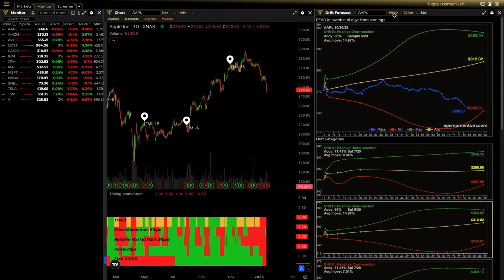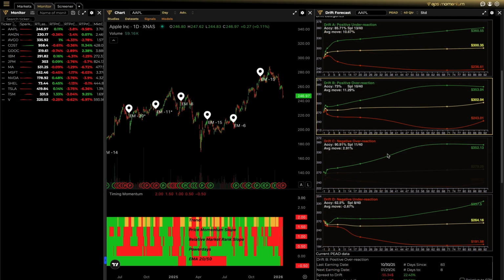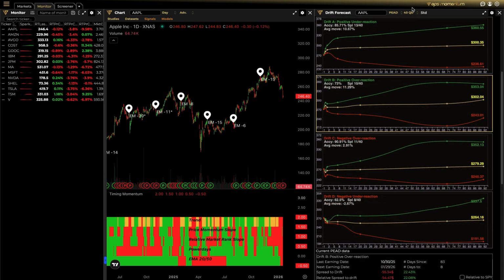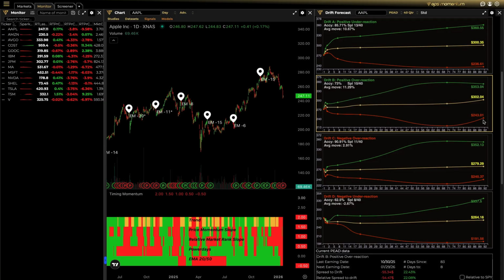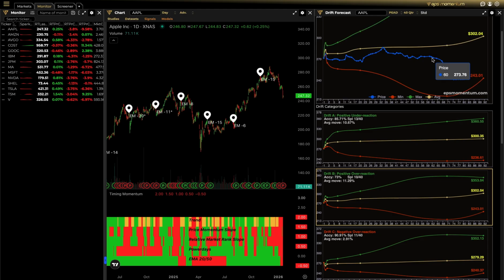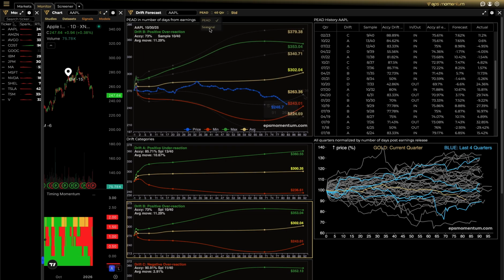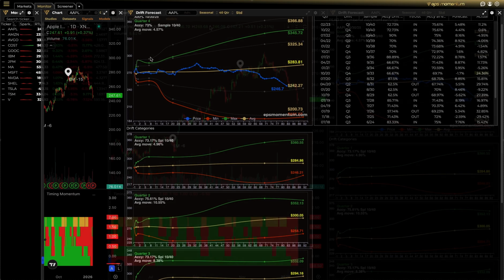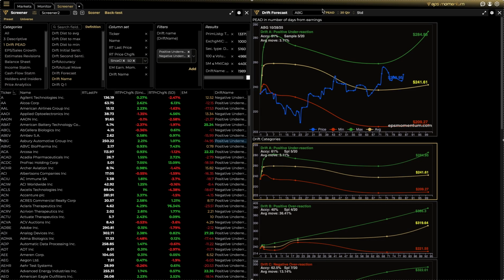Post-Earnings Announcement Drift - 90 day price forecast.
What usually happens to a stock after earnings?

In most cases, the move doesn’t end on earnings day. Prices often continue trending for weeks or even months afterward. This behavior is known as post-earnings announcement drift.

In this video, we explain how drift works using historical earnings data going back 20 to 40 quarters. The system analyzes the first 24 hours after each earnings release and classifies the reaction into four drift types based on whether the move was positive or negative, and whether investors overreacted or underreacted.

You’ll see how drift cones are built using historical averages, maximum and minimum moves, and how accuracy levels help measure reliability. We also explain how standard deviation levels highlight common mean-reversion zones and how seasonal drift adds another layer of context.

Drift is not a prediction. It’s a statistical framework that helps traders understand how stocks typically behave after earnings and manage expectations, risk, and timing more effectively.

Watch with us.
Enjoy the platform and don’t forget to do your own research.